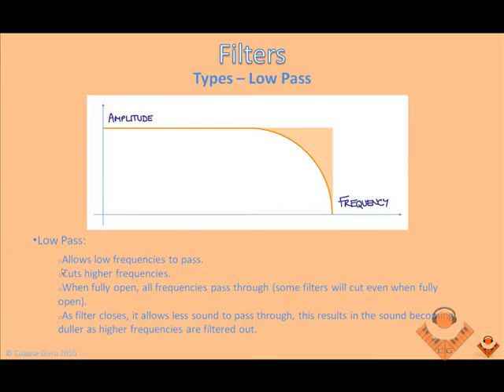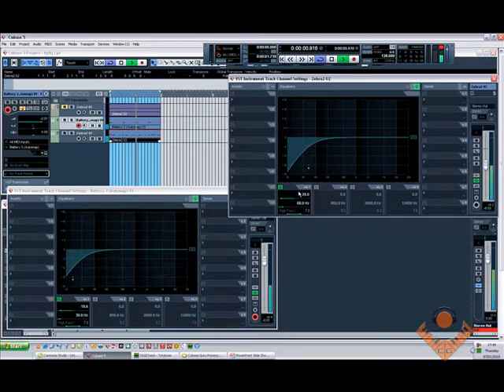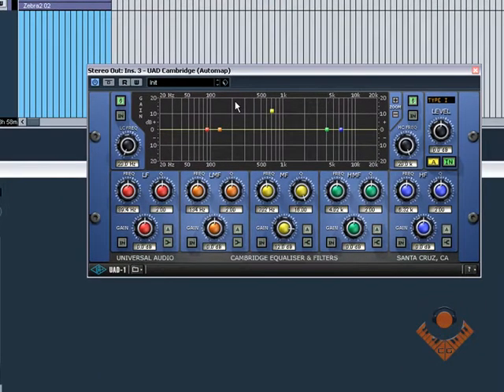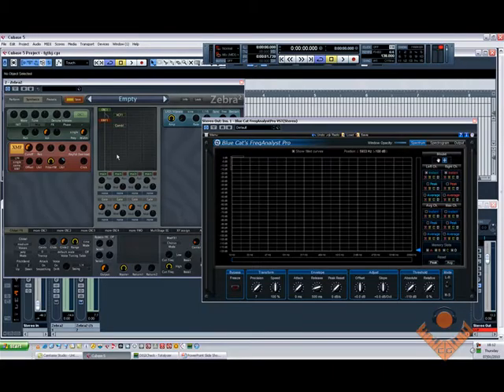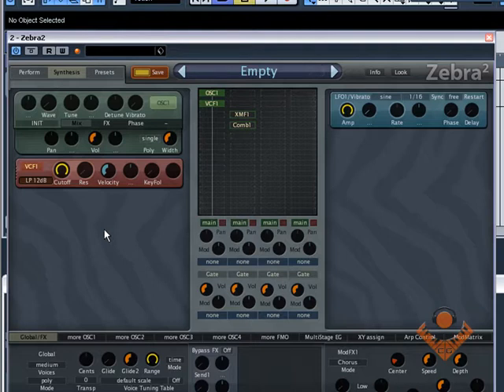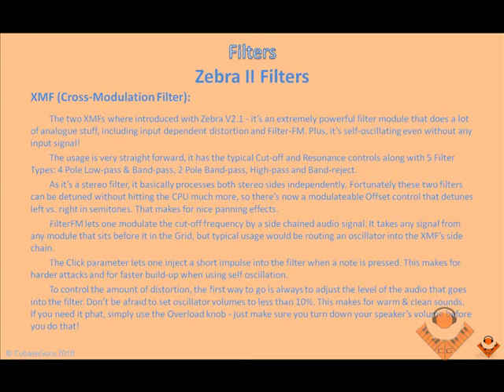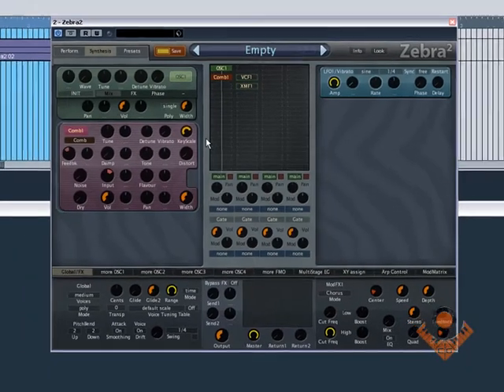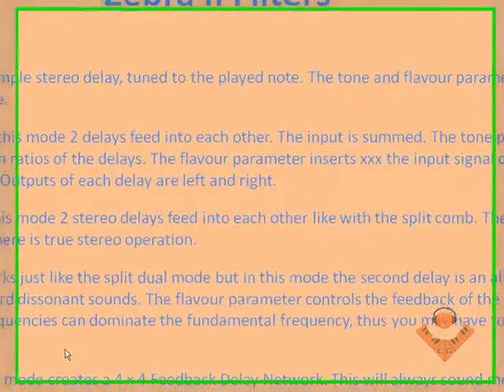Part 4 Filters